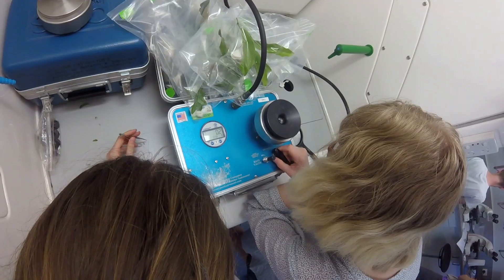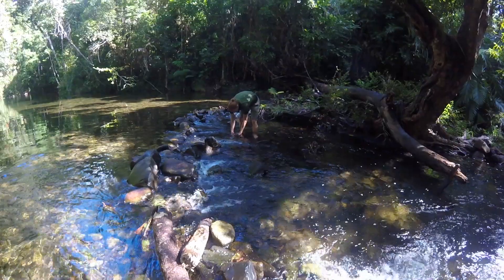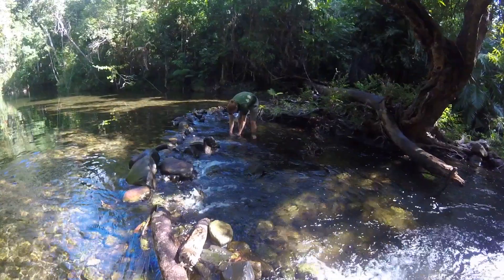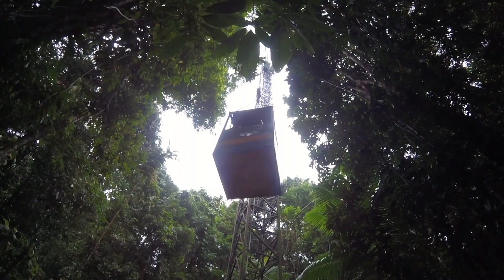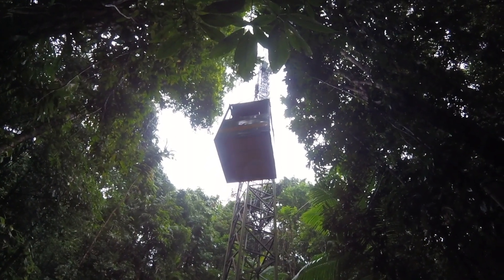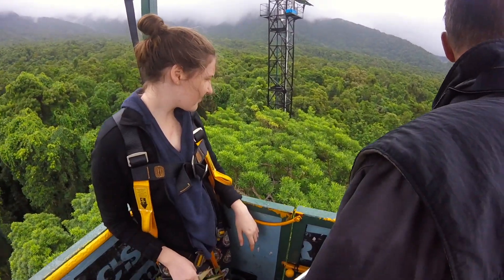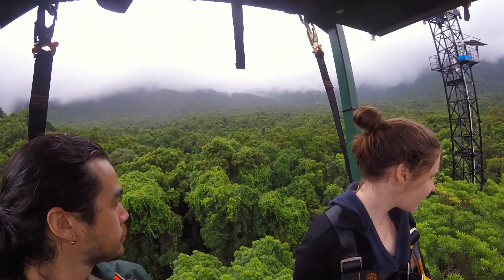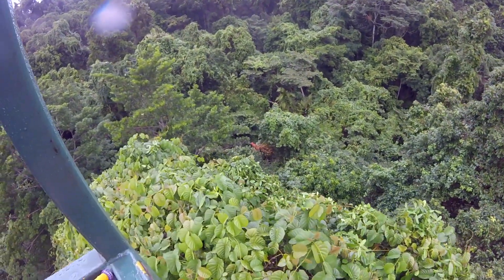Field Studies in Functional Ecology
If you want to learn about plant and animal ecology properly, you need to be surrounded by it. And that’s exactly what this course does. The course introduces students to field studies in plant and animal functional ecology. Through directed research projects students explore how diverse organisms respond to conditions in their environments and acquire the resources they need to survive, grow and reproduce. This year the class was held in the Daintree rainforest of Far North Queensland. Watch the video to hear about this anuexperience.